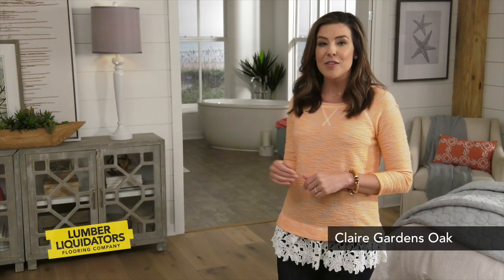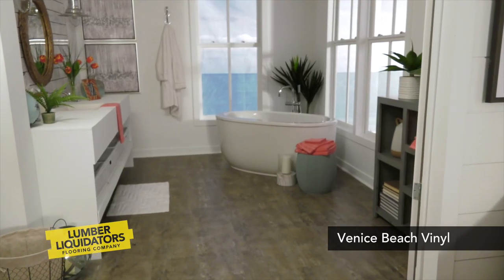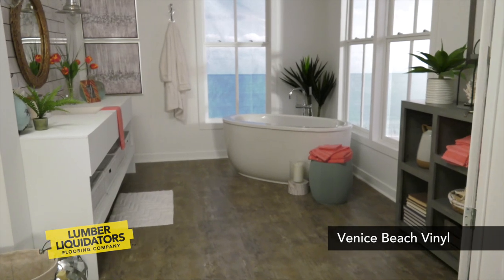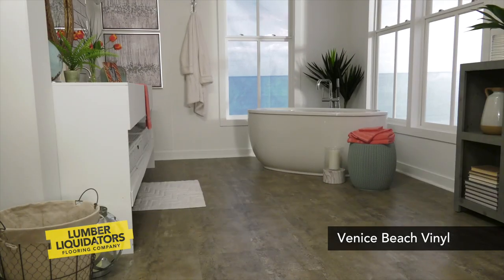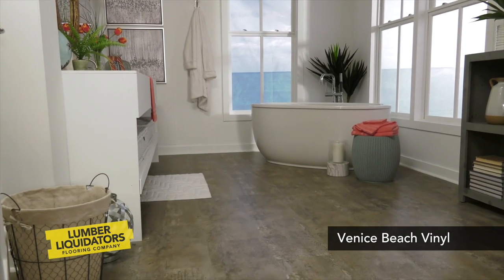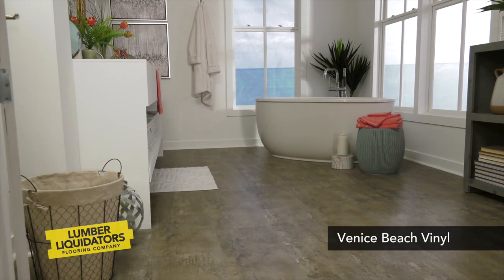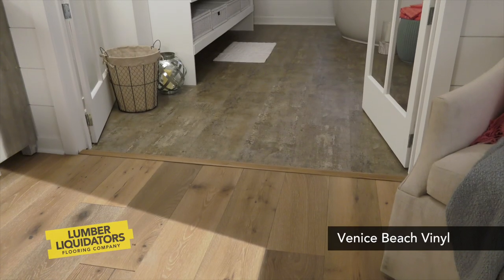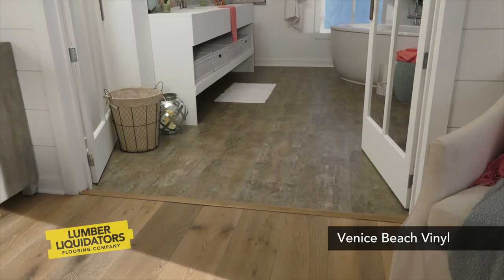Elegant, Neutral Style with Bellawood Artisan Flooring | LL Flooring (Formerly Lumber Liquidators)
Looking to design a space that feels timeless, warm and welcoming?
Start with a floor like Clair Gardens Oak engineered hardwood by Bellawood. It offers a neutral foundation for making your home a relaxing haven. Soft honey blonde hues and an elegant matte finish are accentuated by the organic oak grain and knots, adding to the floor’s natural beauty.

The 8 ½-inch extra wide boards help a room feel more spacious and open, while the lightly distressed texture provides a comforting, weathered look.

You’ll love the luxurious nature of it’s craftsman-like qualities. Backed by Bellawood’s transferable 100 year warranty, it’s designed to last a lifetime.

The easy-going style of Claire Gardens oak makes it easy to decorate. The options are endless.
In this tropical-inspired retreat, bold pops of coral, navy blue, and teal are the perfect touch.
The adjacent bathroom features Venice Beach waterproof vinyl plank, a stone-look floor in complementary golden beige and light gray tones. The hardwood and stone look floors work together elegantly, creating an uninterrupted flow of style.

For the authentic, natural beauty of hardwood, see other solid hardwood and engineered wood floors today at: